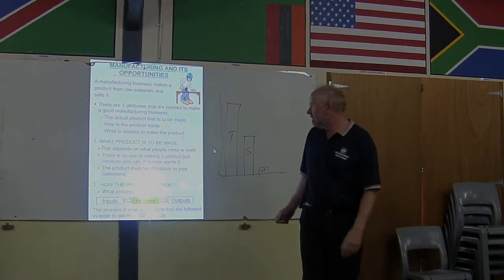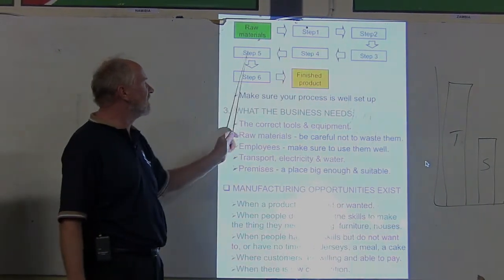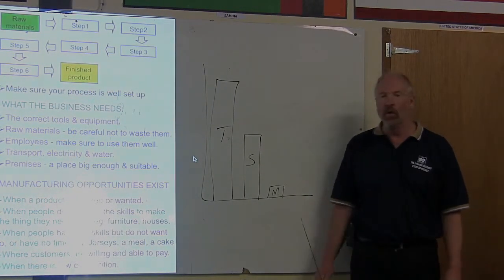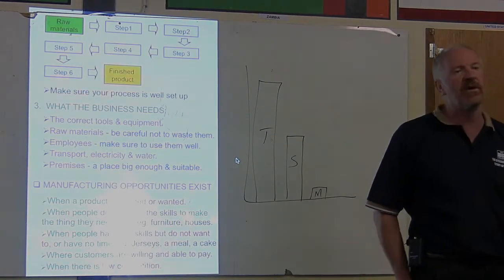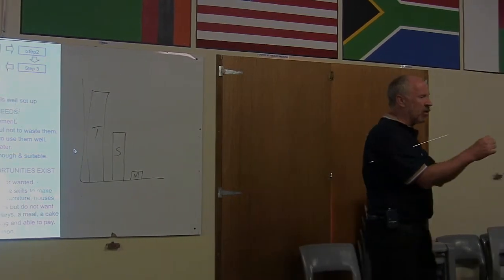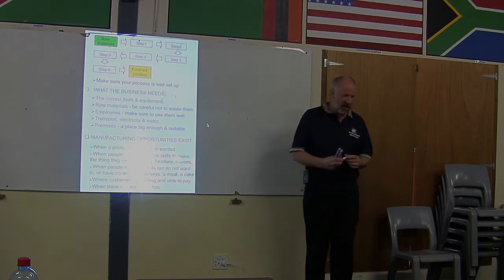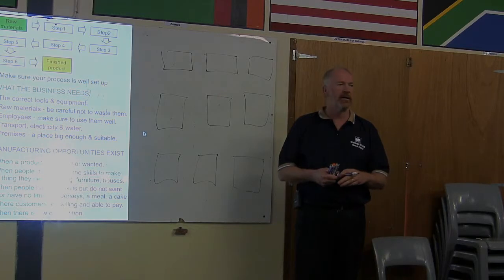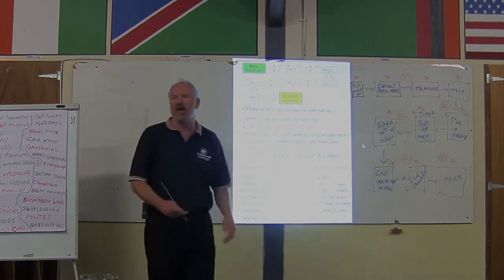How the product is made is extremely important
This video is on the absolute importance of having a well set up process in terms of manufacturing a product. It is part of the manufacturing lecture of the DBSP's micro business start-up programme